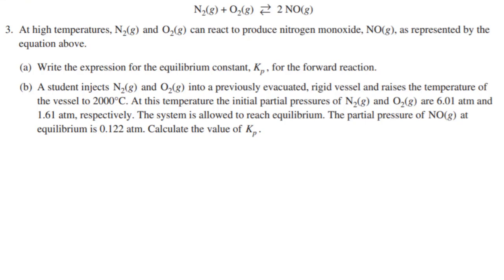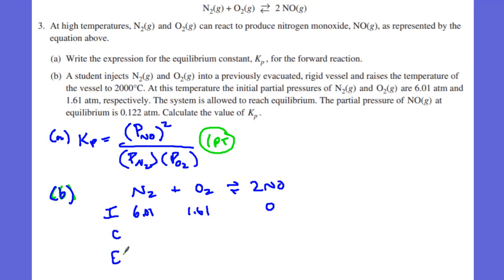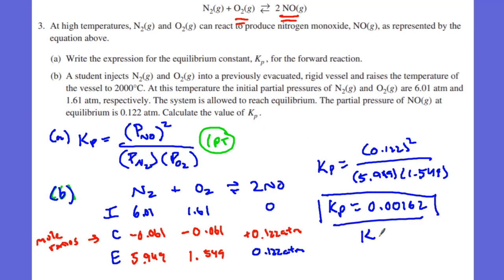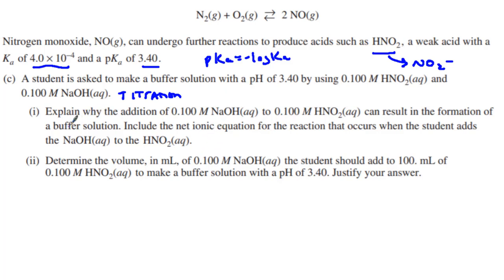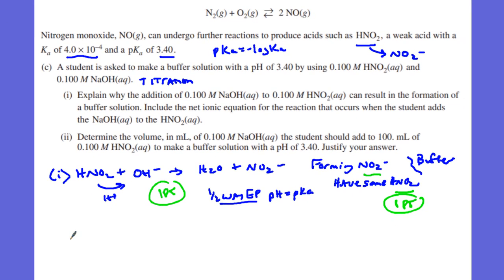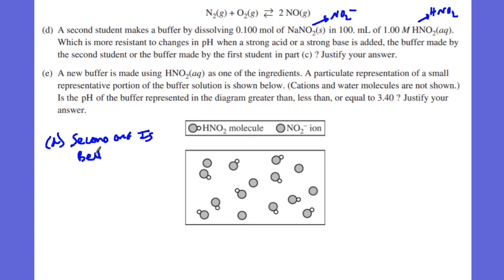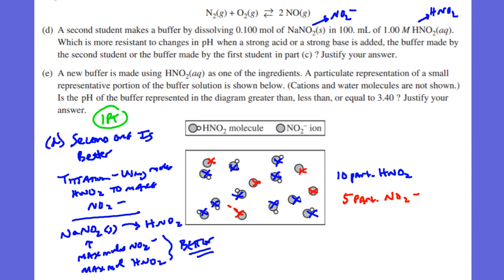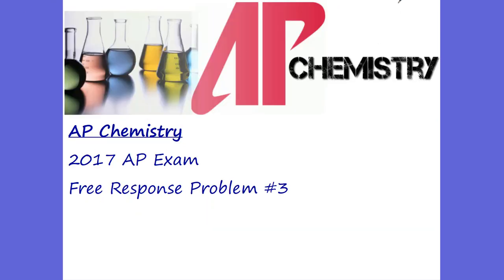AP Chemistry 2017 Exam Free Response #3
AP Chemistry
AP Chemistry 2017 Exam
Free Response #3